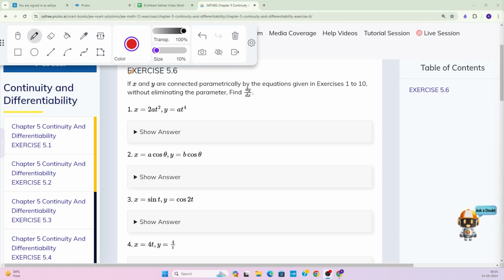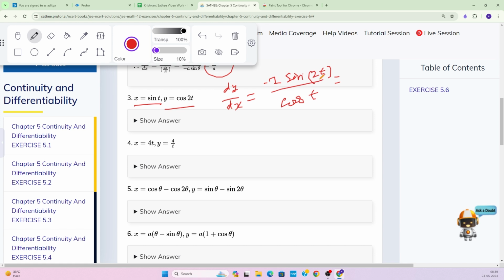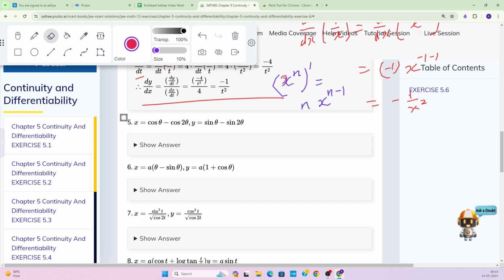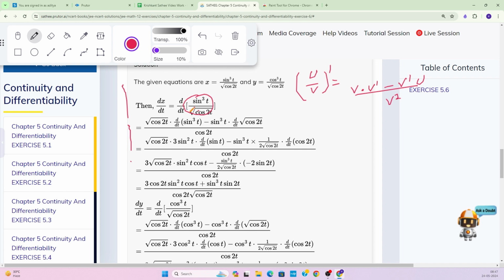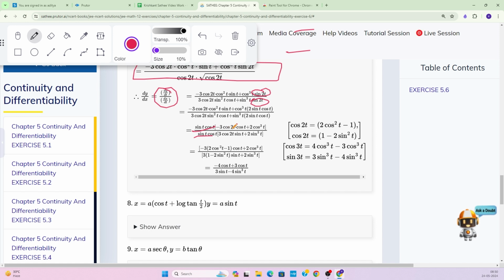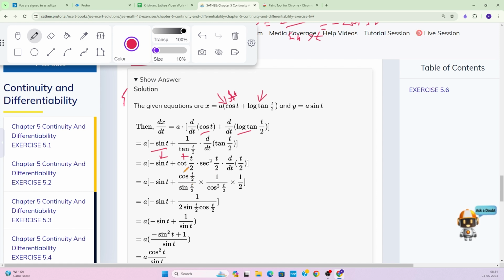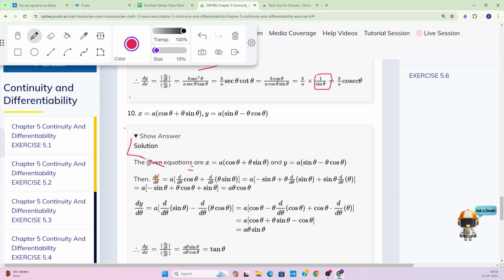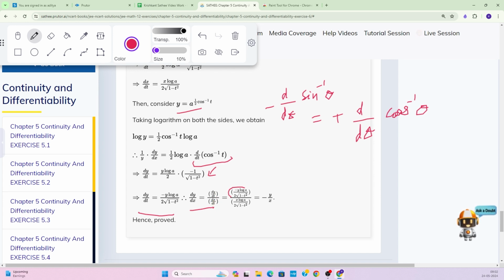Continuity and Differentiability Exercise 5.6 Part 13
Subject: Mathematics
Programme Name: Continuity and Differentiability
Course Name: Engineering

In this video we have covered continuity derivatives problems exercise5.6.

📡 Key Features:
Syllabus-based Content